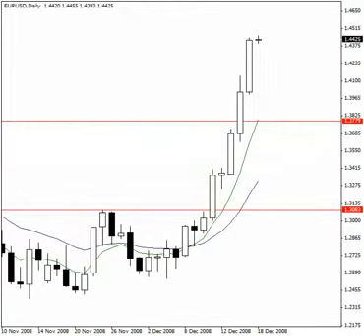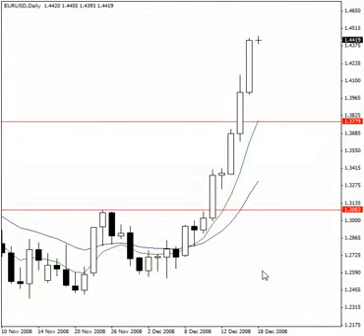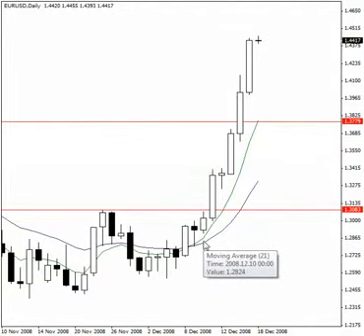Forex Price Action Trading Methods and Strategies